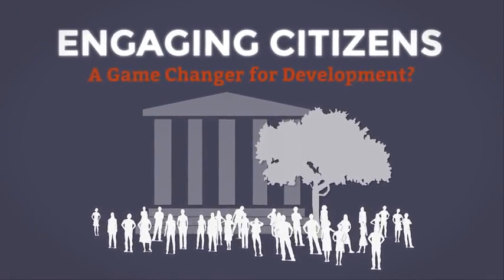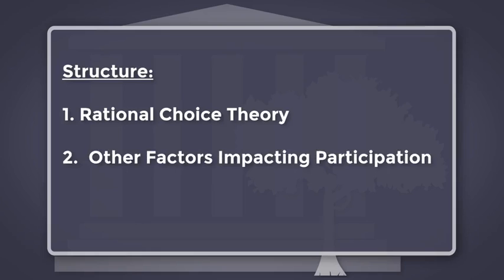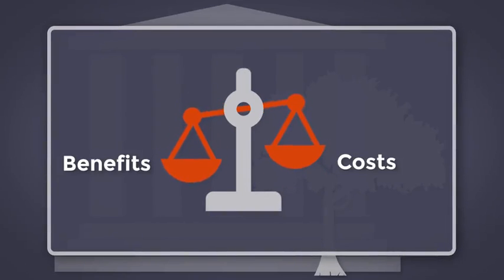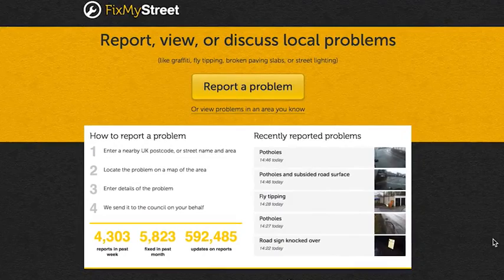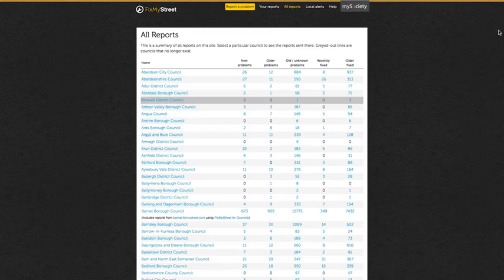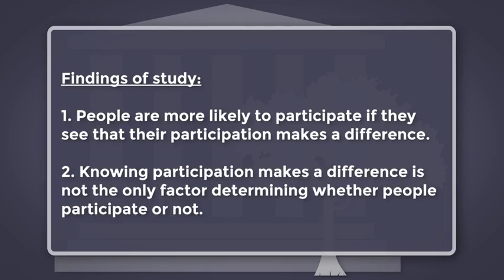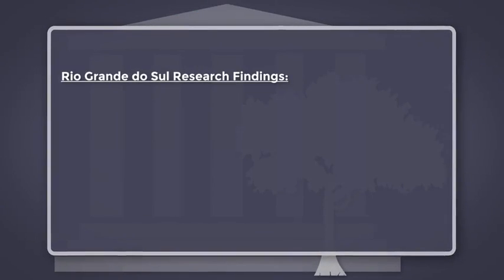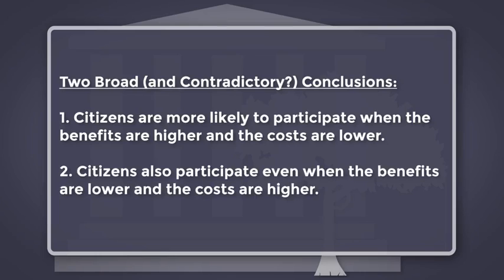Why People Participate?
Video Talk part of Coursera's Engaging Citizens: A Game Changer for Development? course.

In the video, Tiago Peixoto, Governance Specialist, Governance Global Practice, World Bank Group, analyzes what drives people to participate.